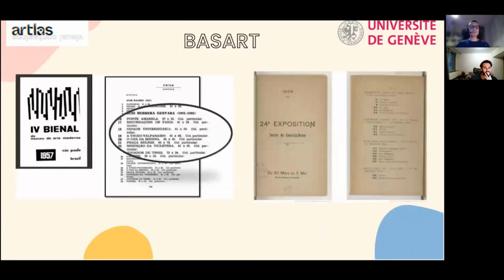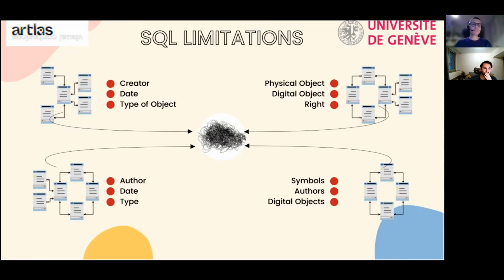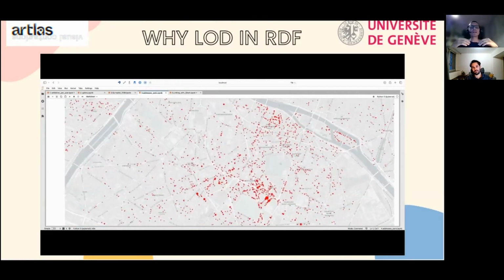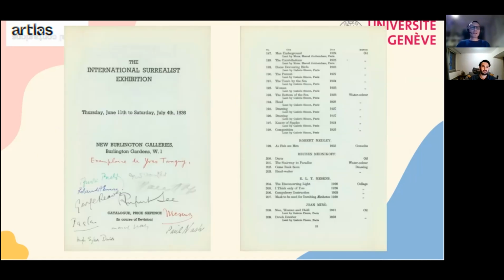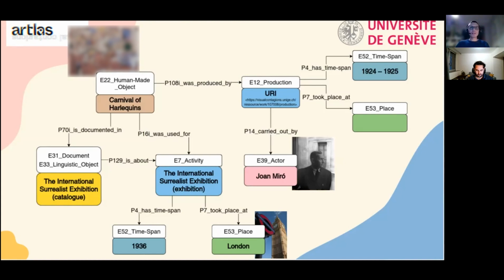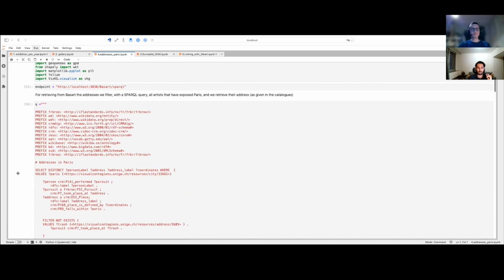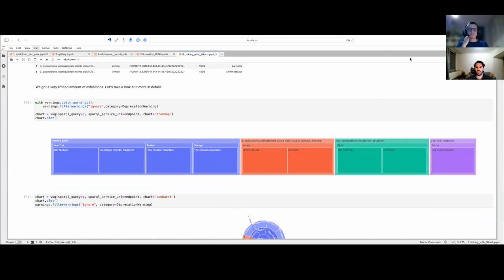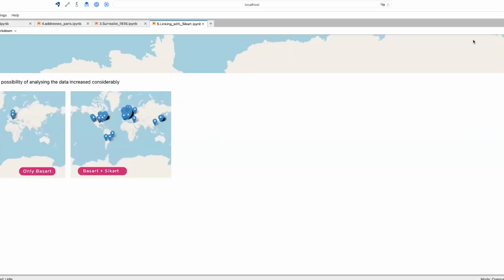Thibault Usel; Nicola Carboni;Béatrice Joyeux-Prunel | Das Kunstmuseum im digitalen Zeitalter – 2023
Thibault Usel; Nicola Carboni; Béatrice Joyeux-Prunel (University of Geneva) - Linked Open Data for Horizontal Integration of Exhibition Information

Digital methods can help analyse and visualise artistic circulation across the globe, making evident the impact of specific artworks and the evolution of visual trends. For such work, the many digitised exhibition records and museum repertories provide us with a large number of digital sources to examine art circulation at a global scale. However, the digital analysis of exhibitions suffers from the absence of a shared conceptualisation and a dispersion of information across different sources, described using diverse schemas and presenting very different informational content. This contribution proposes a solution for integrating such distribute information using the Linked Open Data framework.

The proposed model stems from the ontological mapping of Basart, a collaborative database of exhibition catalogues from the nineteenth century to the present day, developed under the aegis of The Artl@s Project num.fr). Its global and varying data has guided the development of a CIDOC-CRM model that represents exhibitions as historical activities and testify interactions of agents and objects in space and time.

The contribution will present the developed model and resulting data, demonstrating its ability to share and integrate exhibition information in order to study the multifaceted circulation of art. Its implementation will not only promote wider analysis of the exhibition data in global contexts, but also help foster a decentralised environment, where each institution can retain authority over its collection, sharing the data while escaping the angst of forced centralization and the resulting accommodation to external policies.

Thibault Usel has a Bachelor of Arts in the Study of Religions and a Master  Arts in Indian Languages and Culture with a specialisation in Literary Translation, both from the University of Lausanne. He is now concluding a second Bachelor’s in Information Sciences at the Haute École de Gestion of Geneva. Currently, he is completing a stage at the Digital Humanities unit at the University of Geneva, where he worked on data management and data modelling.

Nicola Carboni is a Postdoctoral Fellow at the University of Geneva. Previously Research Fellow for the Swiss Art Research Infrastructure at the University of Zurich and Digital Humanities Fellowship at Villa I Tatti – Harvard University. He completed his PhD in Engineering, on the topic of Knowledge Representation and Visual Heritage, at the CNRS & NTUA where he was also previously appointed Marie Curie Fellow. His research focuses on the use of digital frameworks for the formalization and analysis of tangible and intangible characteristics of visual content.

Béatrice Joyeux-Prunel is a contemporary art historian. She is a Professor at the University of Geneva (Switzerland), Chair of Digital Humanities. She coordinates the Visual Contagions project at the University of Geneva, and the Jean-Monnet IMAGO European Centre of Excellence at the Ecole Normale Supérieure in Paris where she taught contemporary art history from 2006 to 2019. As a specialist in artistic and visual globalisation, her work as a historian combines computational methods with more traditional approaches (art history, social and political history). Béatrice Joyeux-Prunel has published a now classic trilogy on the globalisation of modern art and the avant-garde: Les avant-gardes artistiques. Une histoire transnationale (Gallimard, Folio histoire: 2016; 2018. Volume 1: 1848–1918; Volume 2: 1918 –1945), and Naissance de l‘art contemporain 1945–1970. Une histoire mondiale (CNRS Editions: 2021).